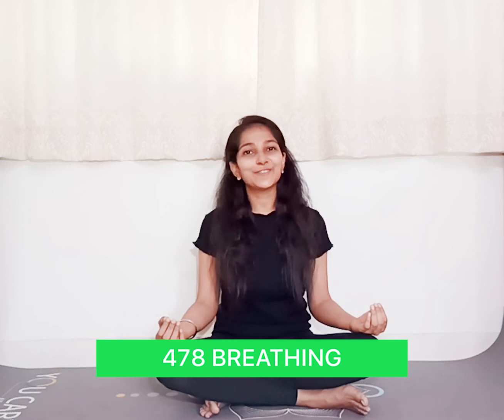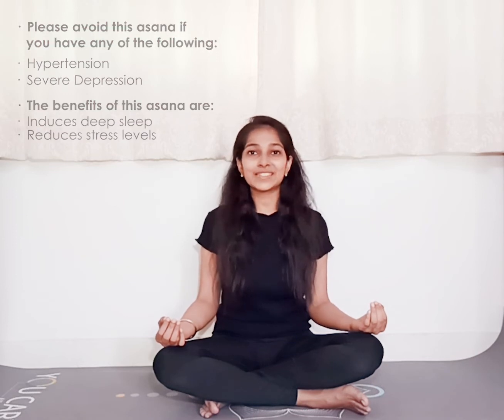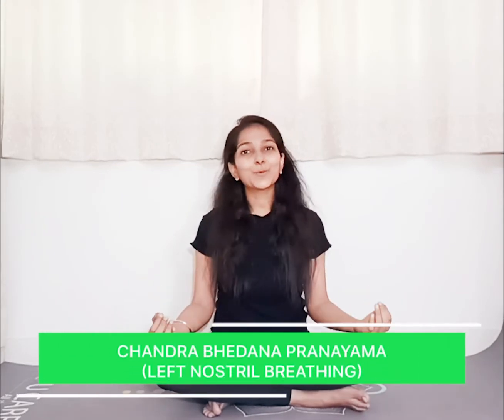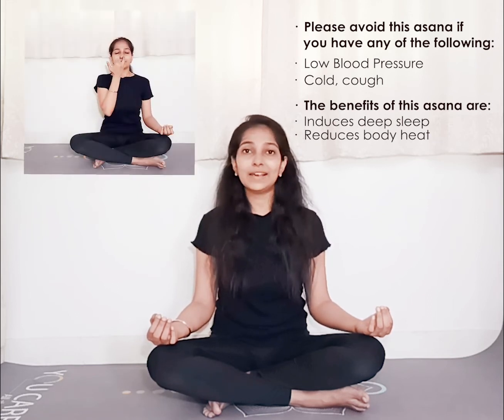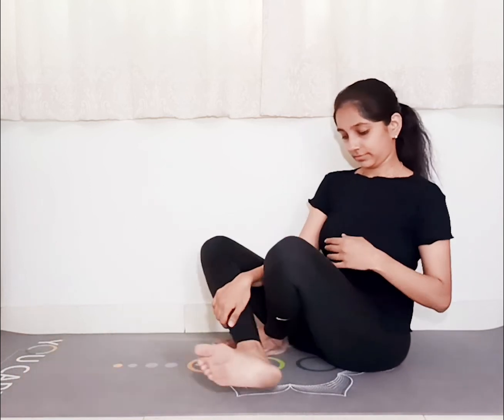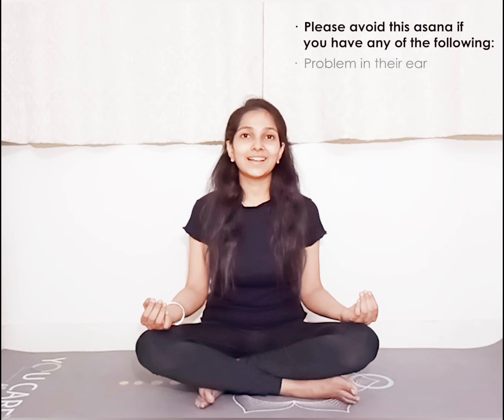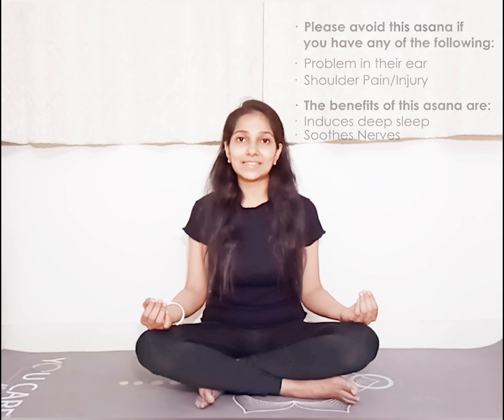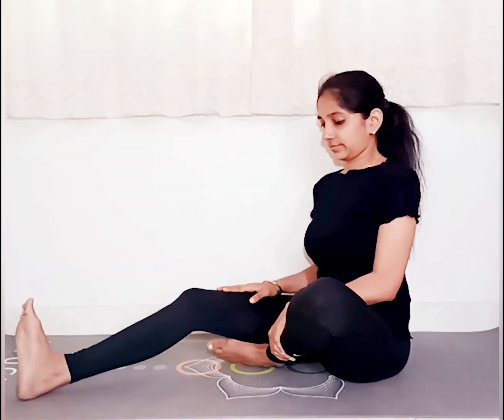3 breathing techniques that will help improve your sleep cycle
Sleep is one of the most beautiful and magical drugs on earth. The stress people deal with today and the lifestyle they're living has somewhere compelled them to compromise on sleep. But let's understand and always remember, sleep is not an option, it's a lifestyle. Good sleep heals your body and helps you prevent many health disorders that dominate your life due to poor sleep discipline. 😴💤

Here we have Harshala Chedda, our Senior Nutritionist & Lifestyle Expert, Head of Yoga sharing 3 breathing techniques that will help improve your sleep cycle. Remember, practice and discipline is the key! It's not magic to happen in a day, keep practising until you master the art of breathing. We're sure you will!